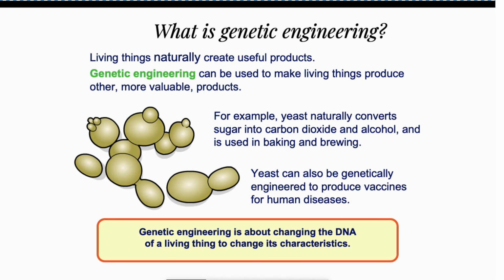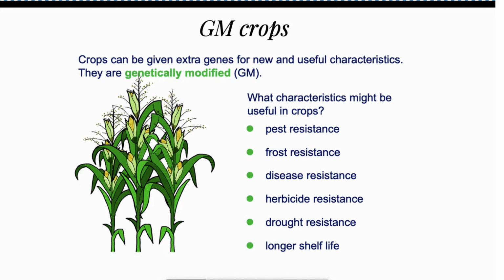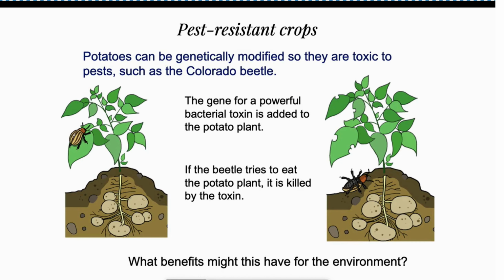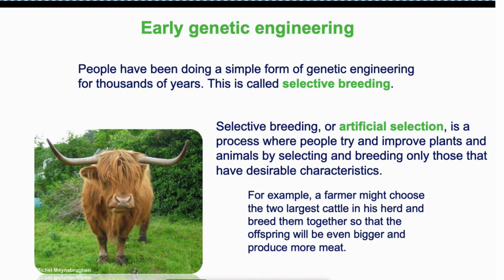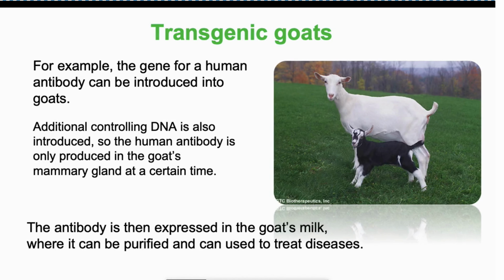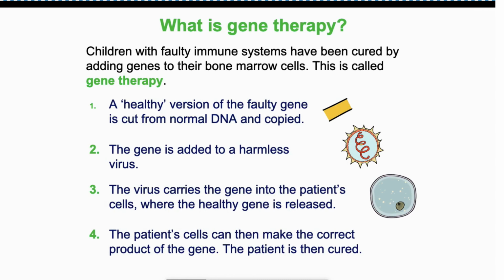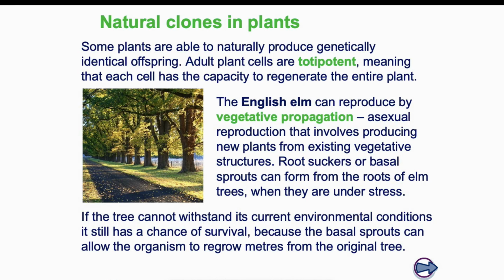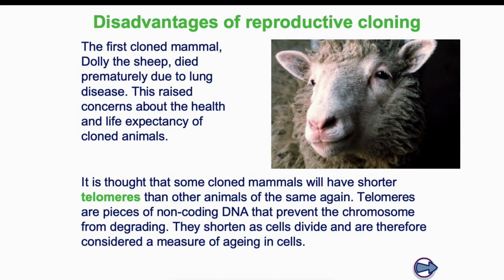MYP UNIT 10.PART 3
MYP BIOLOGY 4&5 BY DAVID MINDORFF AND ANDREW ALLOT